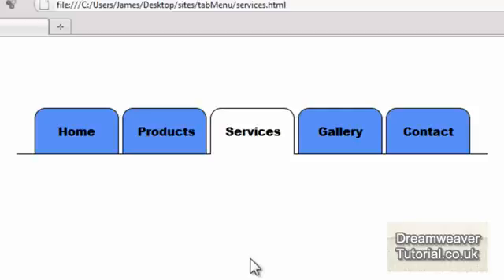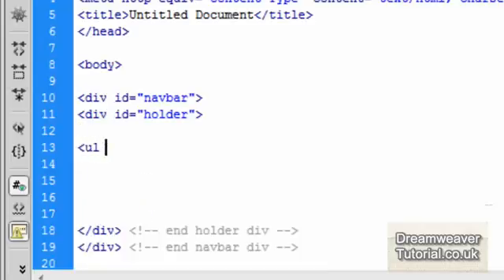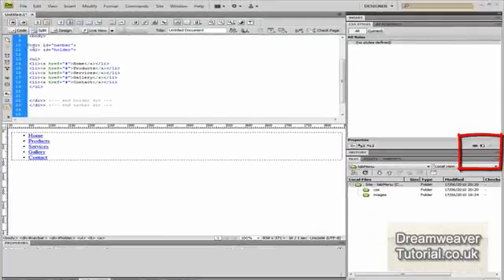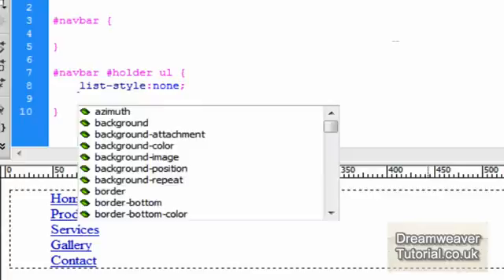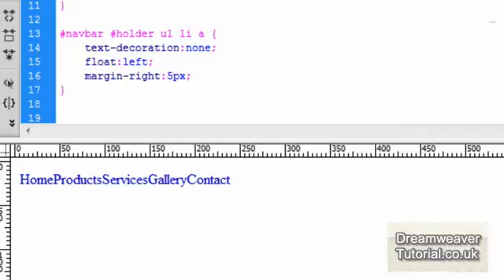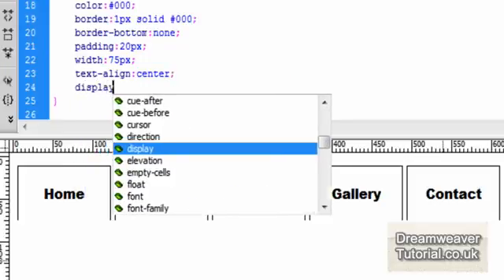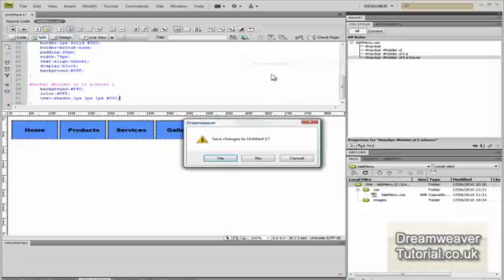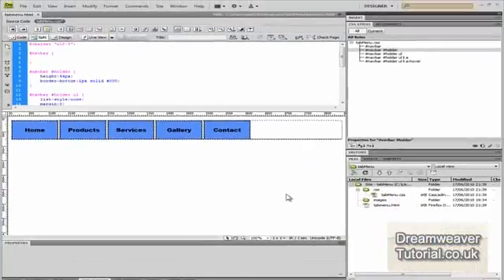CSS Tabbed Navigation Menu 1 of 2